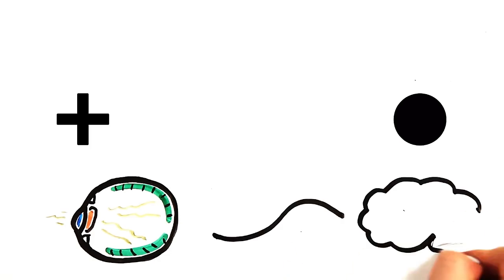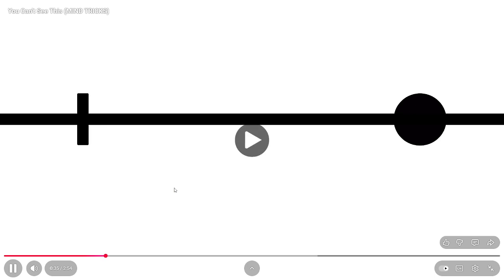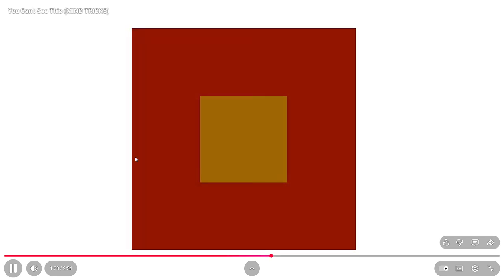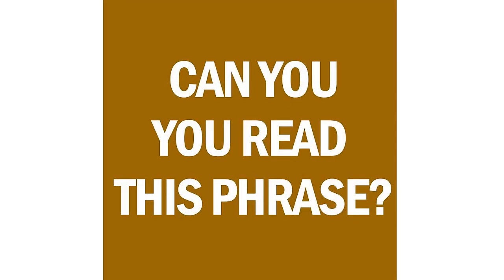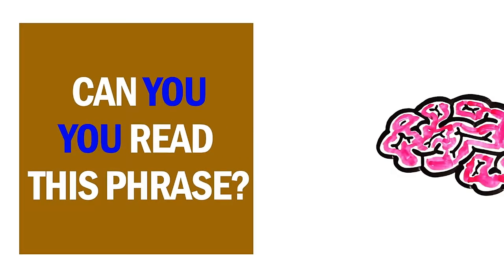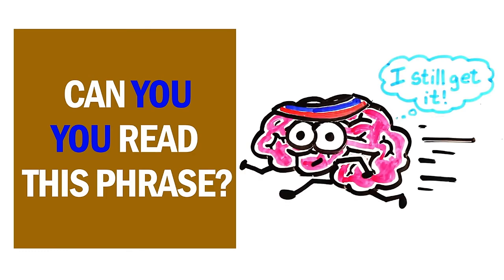Mind Tricks Reaction(AsapSCİENCE)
This is a reaction of AsapSCİENCE's "You Can't See This (MIND TRICKS)"